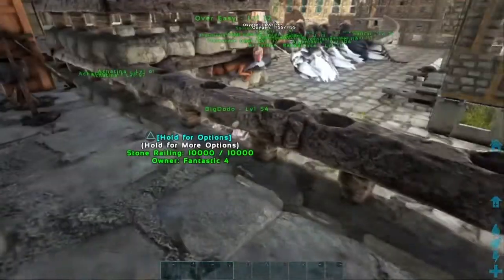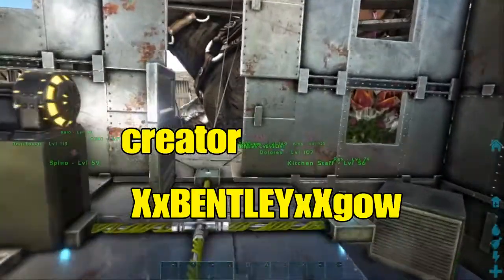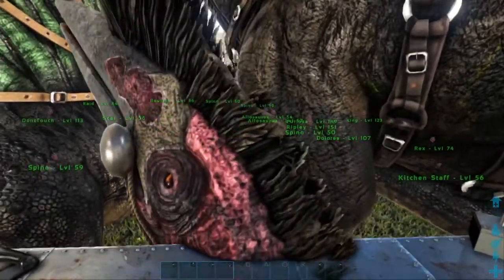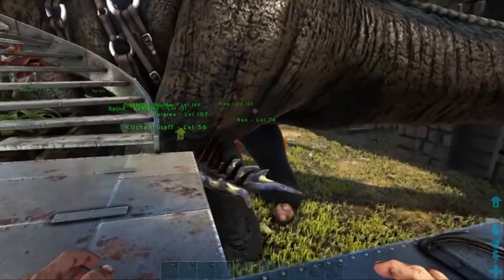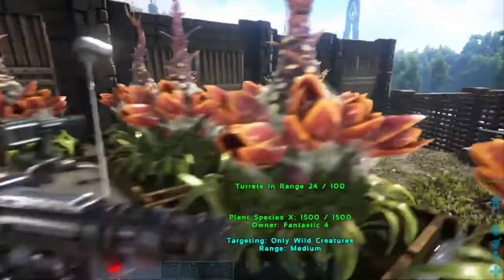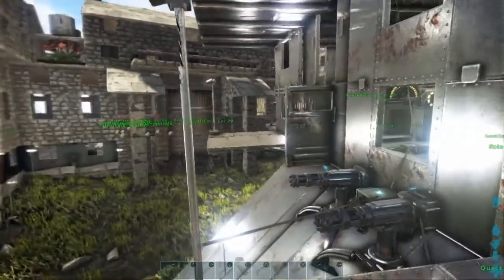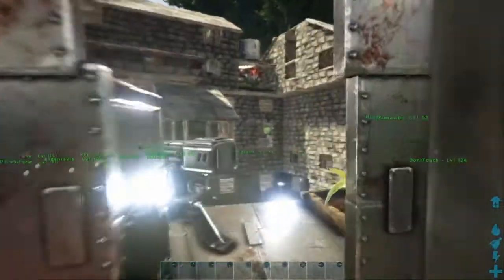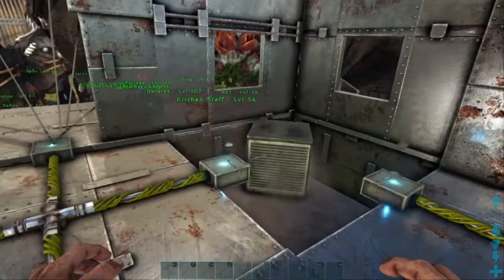ARK Quetzal Platform Build Tour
Let's check out an awesome mini base build on a Quetzal.